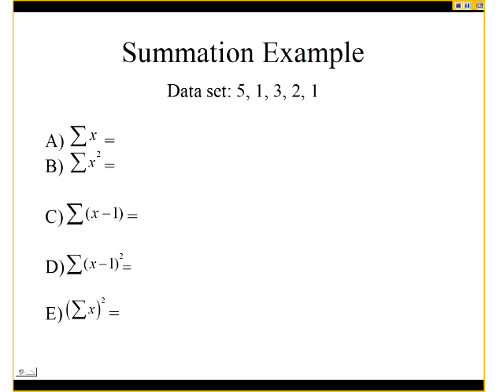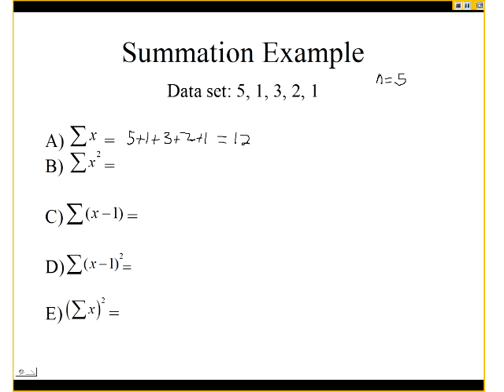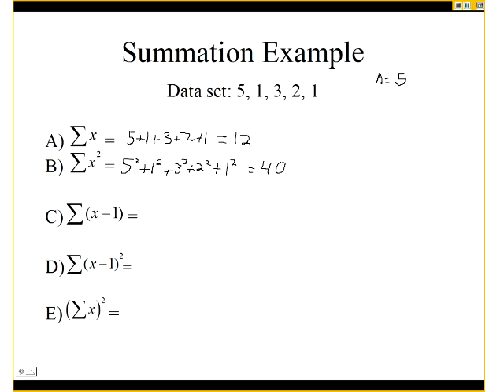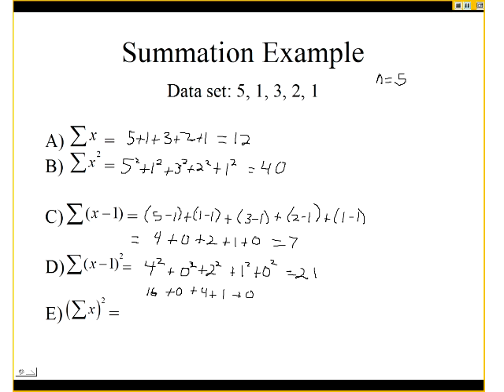Ch 2 1 Summation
Statistics Summation Notation